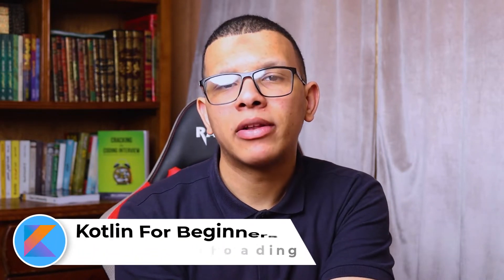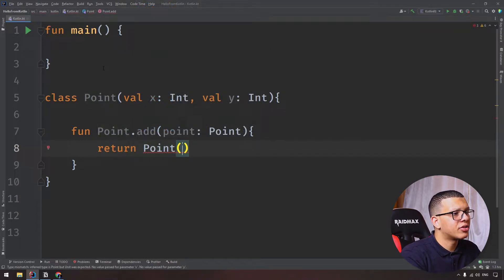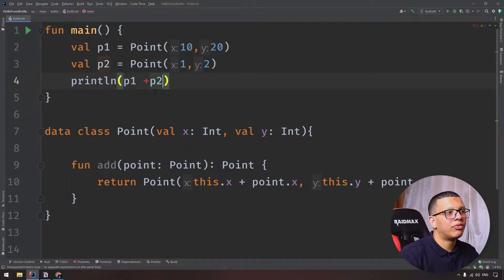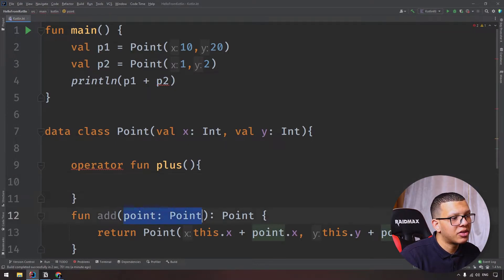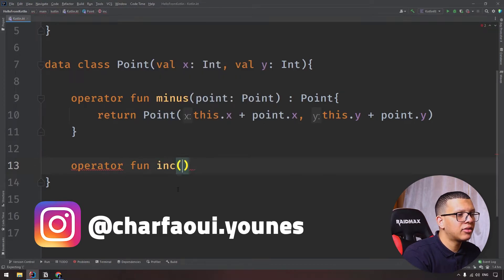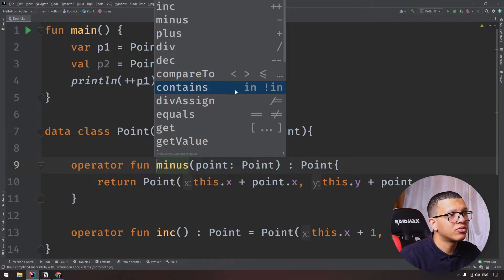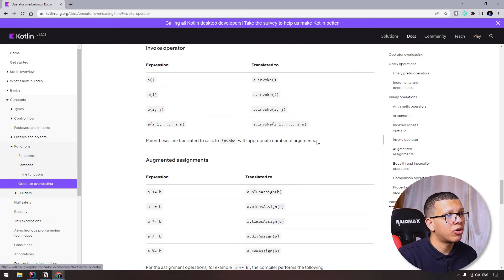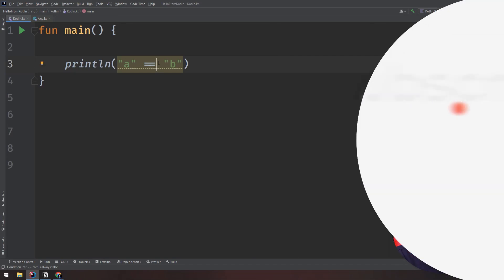Kotlin For Beginners - Operators Overloading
Here are my top 7 Books recommendations every software developer should read:

- Working Effectively with Legacy Code by Michael C. Feathers
- Clean Code, by Uncle Bob
- Refactoring, by Martin Fowler
- Test-Driven Development: By Example by Kent Beck
- Design Patterns by Erich Gamma et al.
- Clean Architecture, by Uncle Bob
- Domain-Driven Design, by Eric Evans